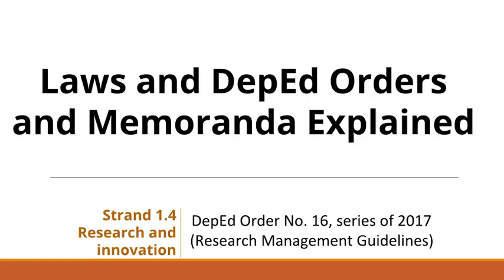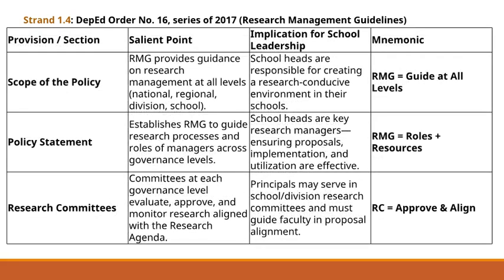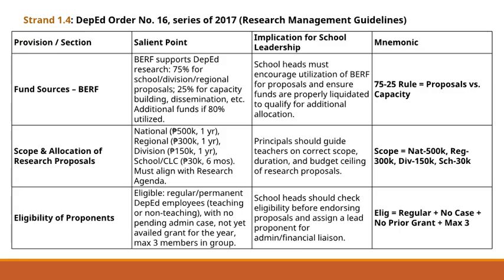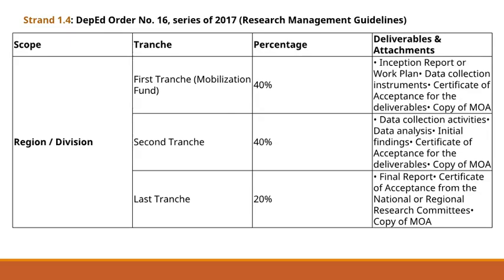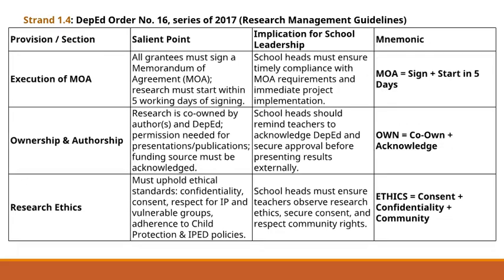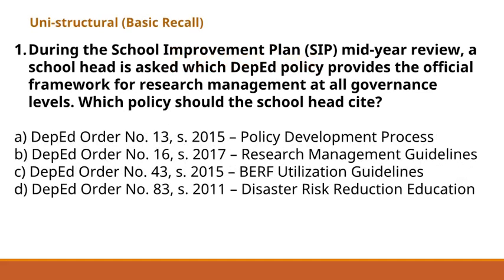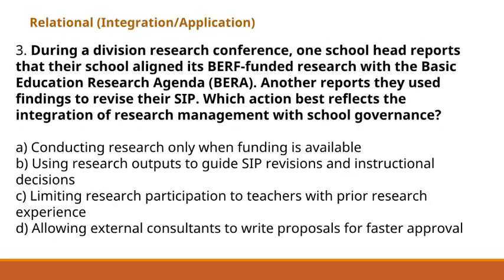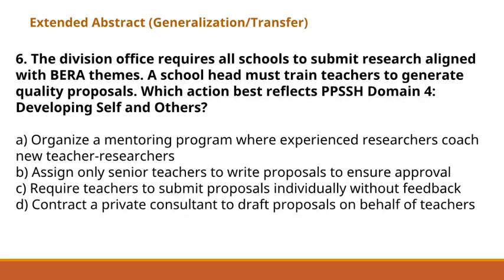Laws and DepEd Orders and Memoranda Explained Strand 1 4 DO 16, s 2017 Research Management Guideli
Laws and DepEd Orders and Memoranda Explained_Strand 1.4_DO. 16, s. 2017 (Research Management Guidelines) with Practice Test